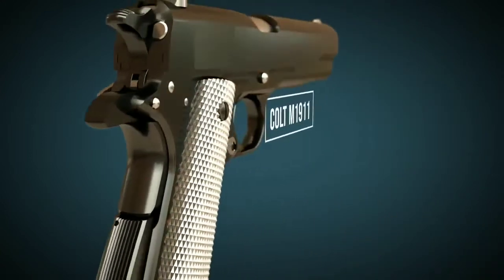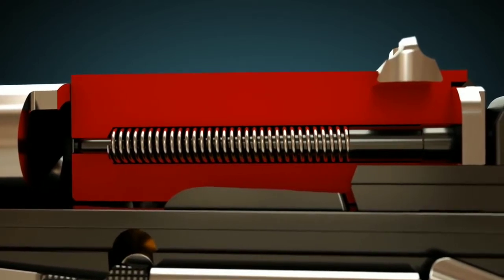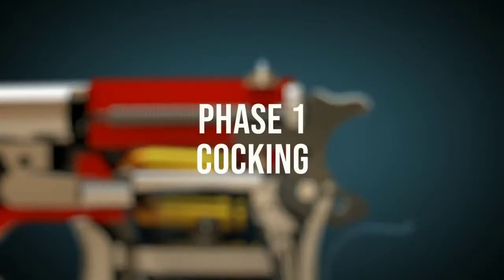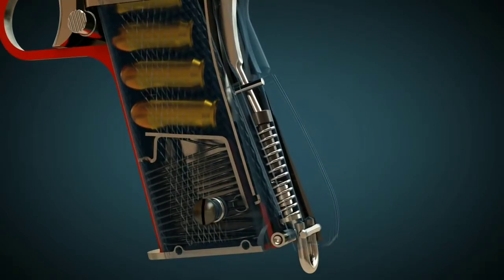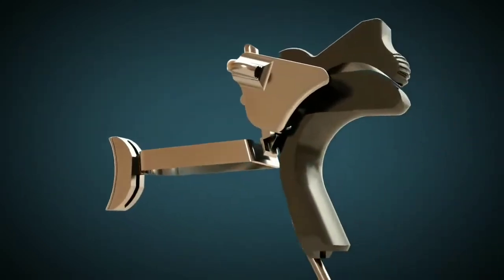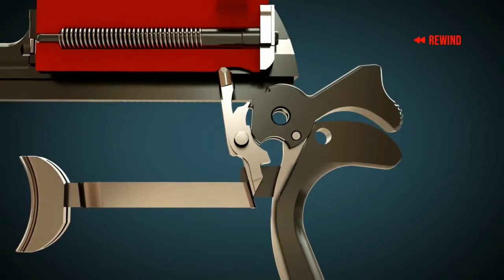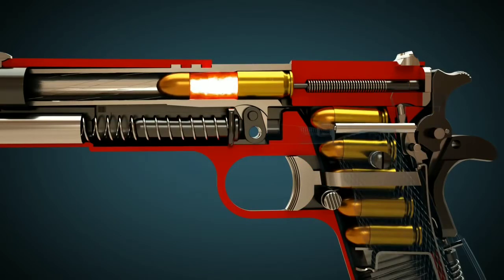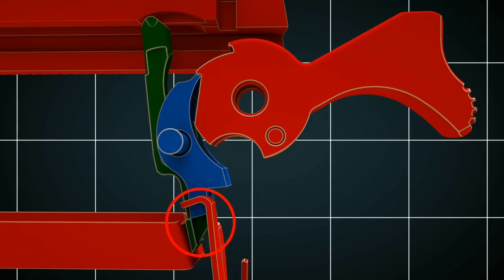How to a gun work 3D viewing ||Hand gun pistol || COLT M1911 MODEL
Here we explain how a gun work or control and parts off gun ..
Here we show A hand gun model number COLT M1911..